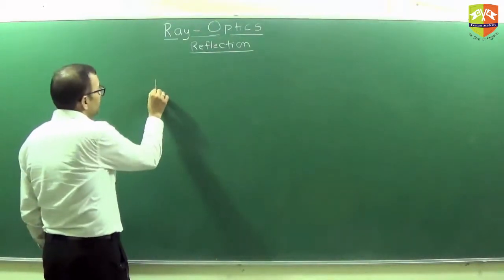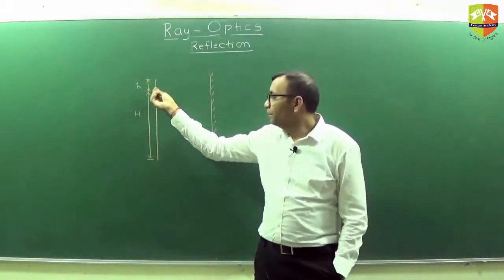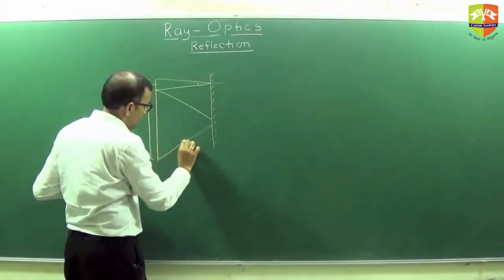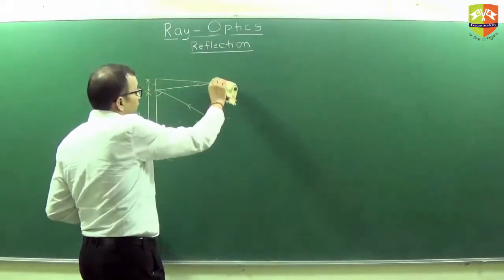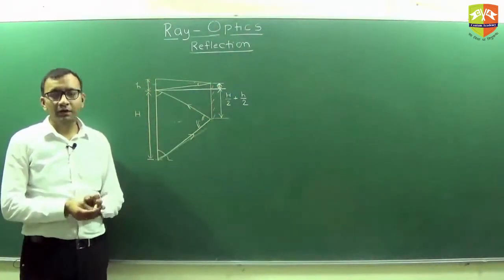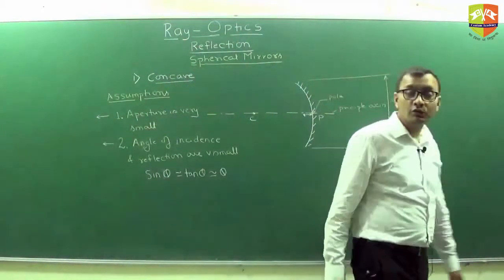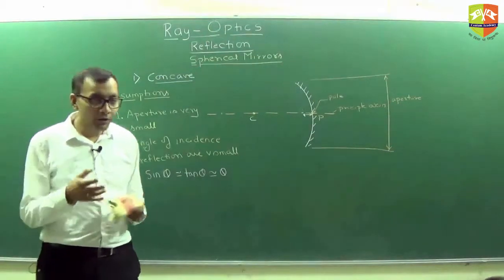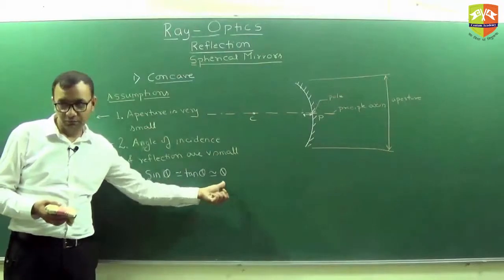Session 1 Ray Optics Reflaction Part 2